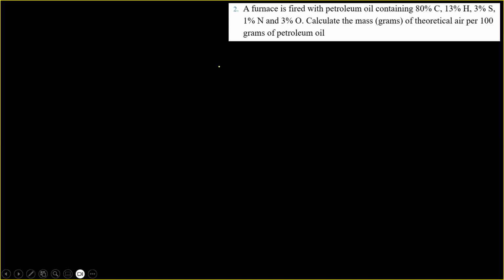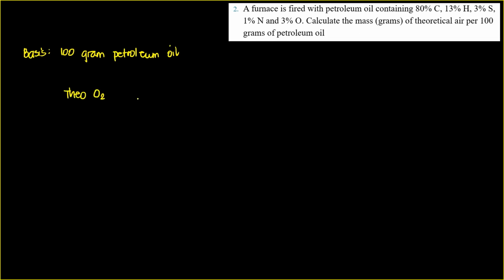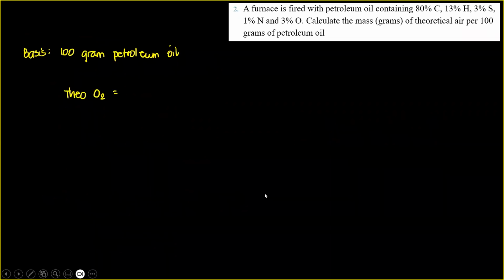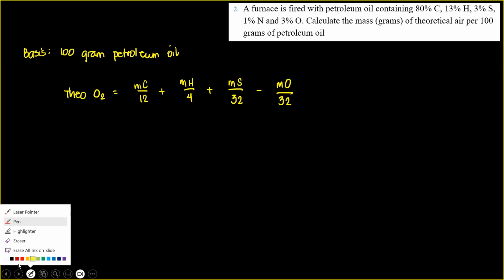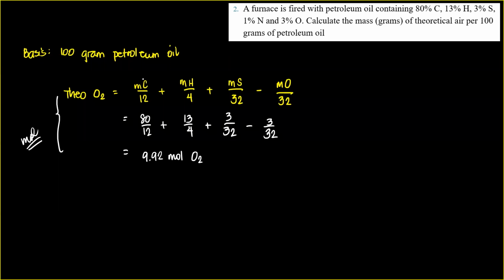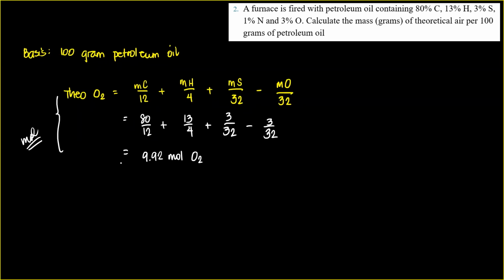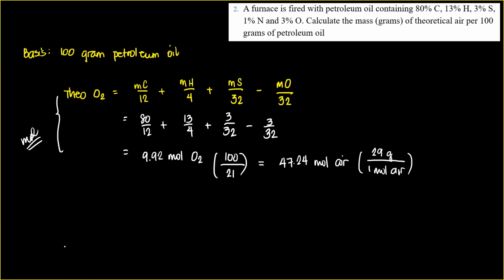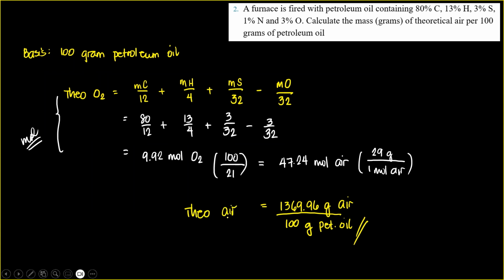16 D - Sample Problem (Combustion)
Solving for Mass of Theoretical Air Required